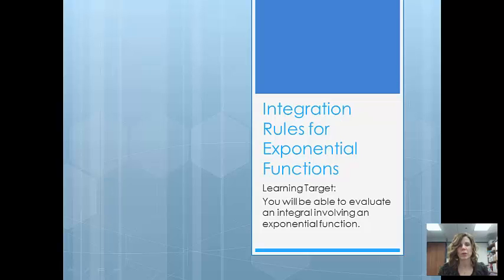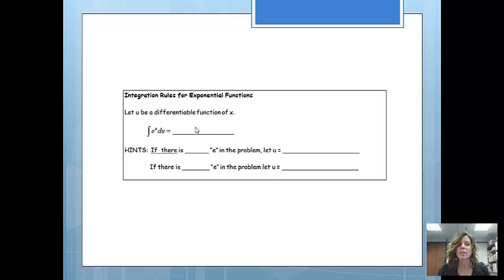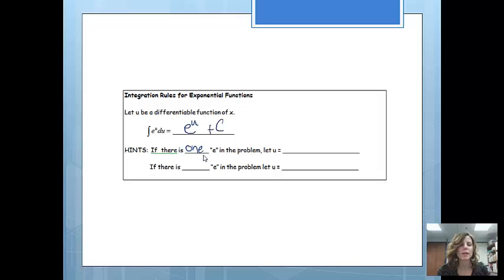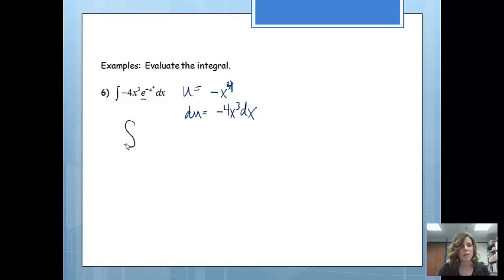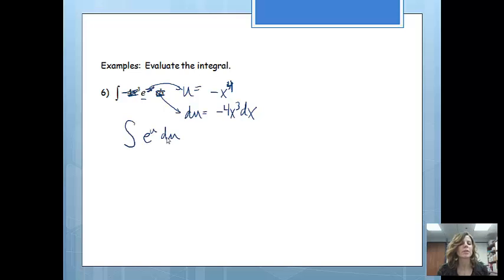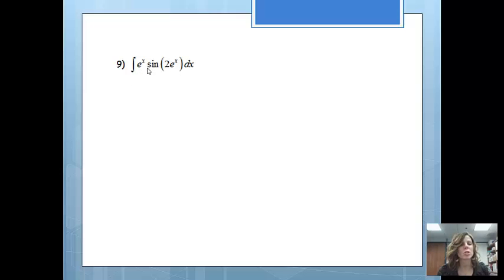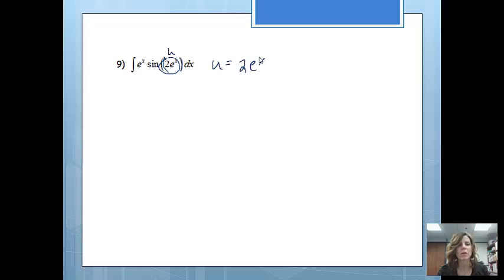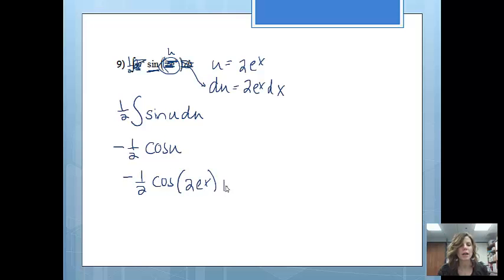The Integral of the Natural Exponential Function